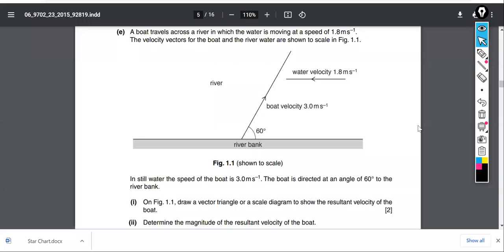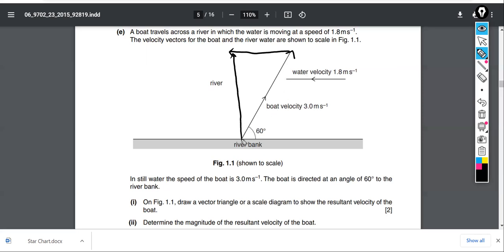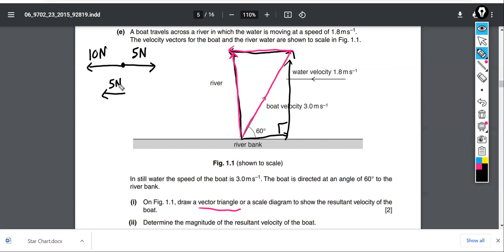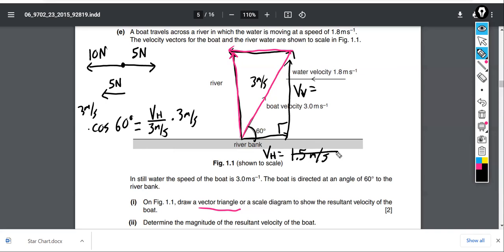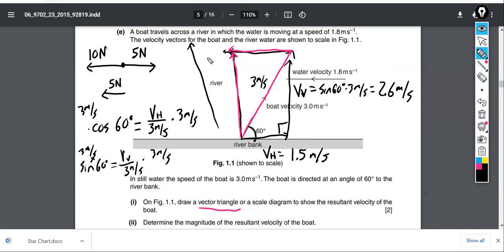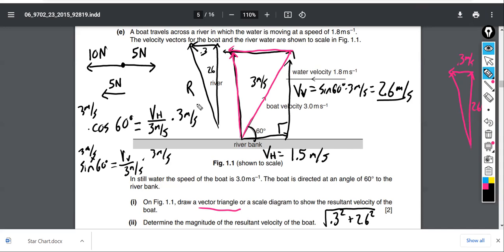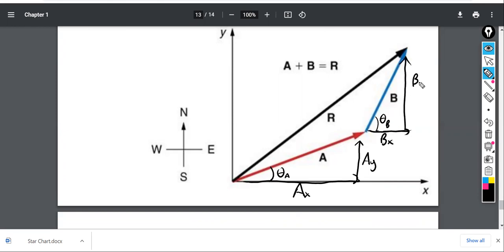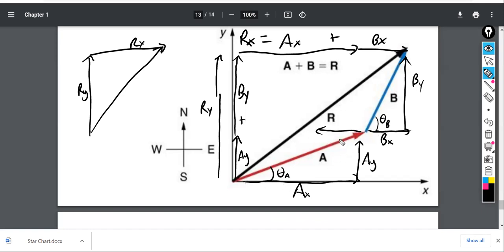Vector Addition worked example